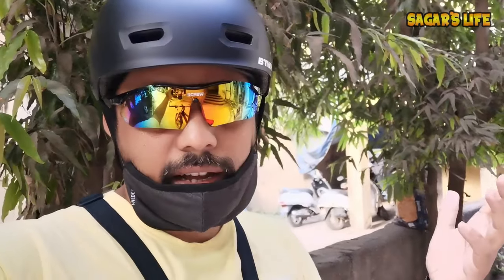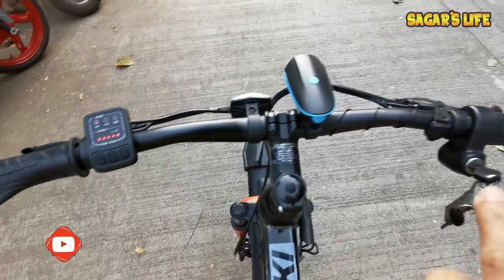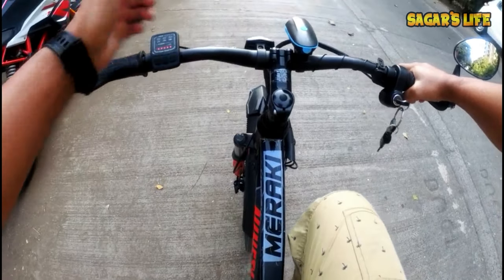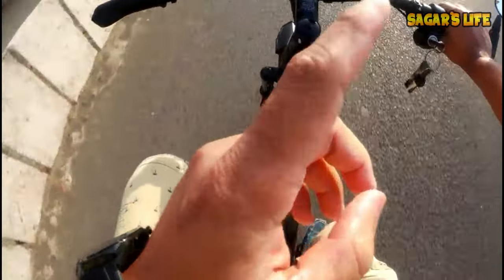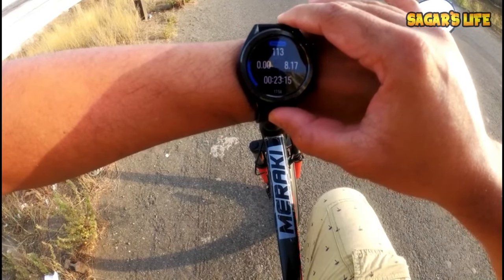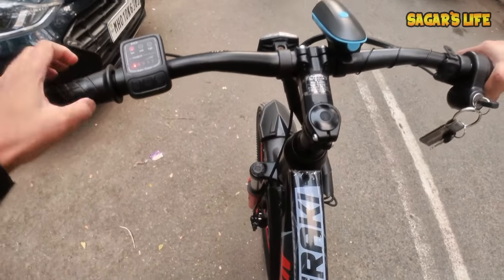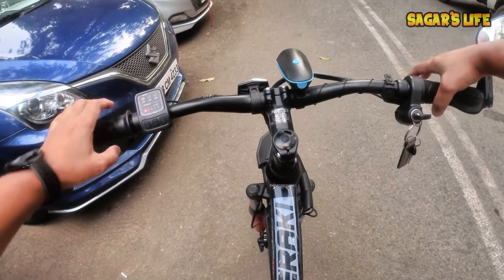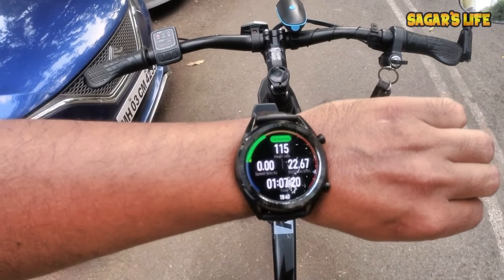THROTTLE ONLY TRUE RANGE (Mileage) REVEALED! Of NINETY ONE MERAKI IN LOCKDOWN | ELECTRIC CYCLE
So on all of your request here it is the Throttle only True Range video for Meraki which i have tested in Covid-19 Lockdown.

Our Amazon Store: